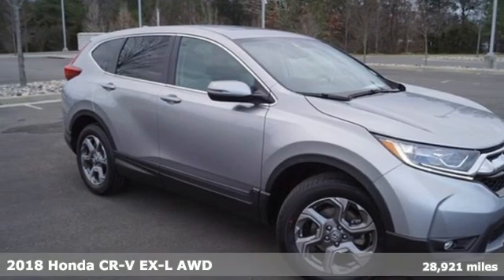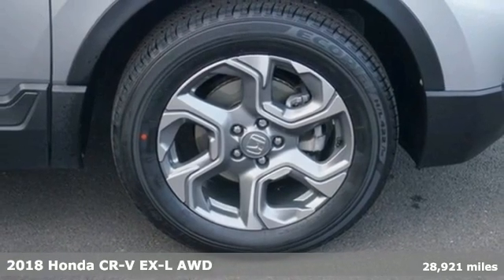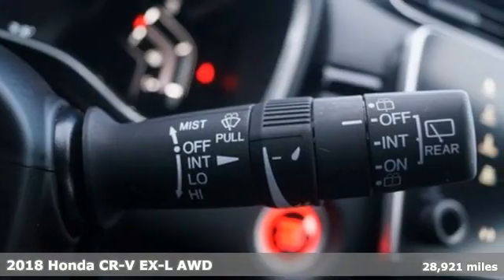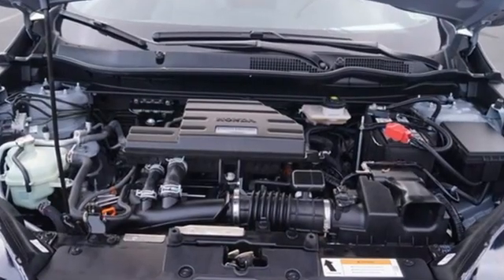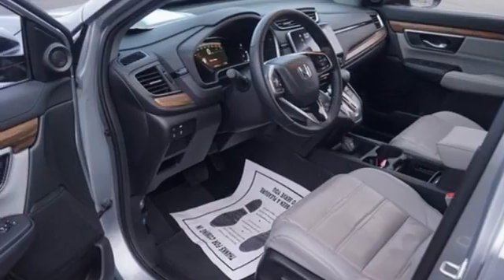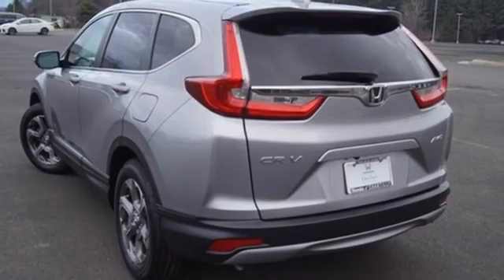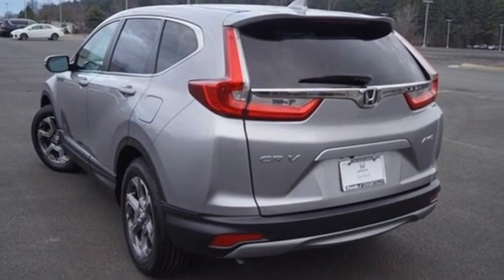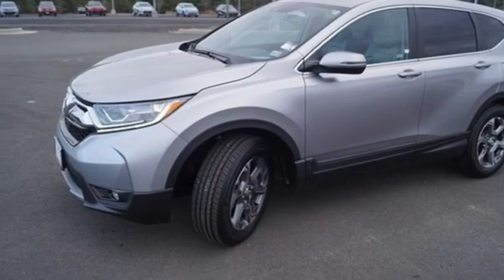Used 2018 Honda CR-V Washington DC MD Chantilly, DC HCNH610489A - SOLD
Year: 2018
Make: Honda
Model: CR-V
Trim: EX-L
Engine: 1.5L I4 DOHC 16V
Transmission: CVT
Color: Silver
Interior: Gray
Mileage: 28921
Stock #: HCNH610489A
VIN: 2HKRW2H84JH685667
CARFAX One-Owner. Silver Metallic 2018 Honda CR-V EX-L CVT AWD 1.5L I4 DOHC 16VbrbrOdometer is 6273 miles below market average! 27/33 City/Highway MPGbrbrbrWe make every effort to provide accurate information but please verify options and price with management before purchasing. All vehicles are subject to prior sale. All financing is subject to approved credit. Dealer installed options are additional. Stock photo colors, options and trim levels may vary. Not responsible for typographical errors. Published price subject to change without notice to correct errors and omissions or in the event of inventory fluctuations. Vehicle offers/prices & internet price quotes valid for 48 hours from initial posting date, subject to change by dealer/manufacturer without notice. Vehicles may be in transit to dealer. Vehicle photos may not match exact vehicle. Please call to confirm availability status. All prices exclude taxes, title, license, and a $899 documentation fee. Model tested with standard side airbags (SAB). Government 5-Star Safety Ratings are part of the National Highway Traffic Safety Administration (NHTSA). New Car Assessment Program **Based on model year EPA mileage ratings. Use for comparison purposes only. Your mileage will vary depending on driving conditions, how you drive and maintain your vehicle, battery pack age/condition, and other factors.

Address:
4175 Stonecroft Boulevard